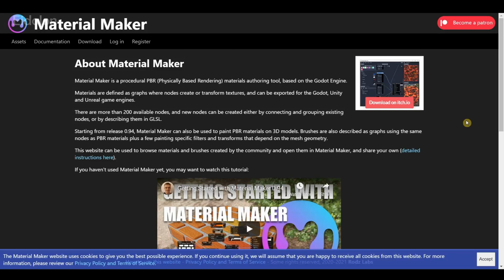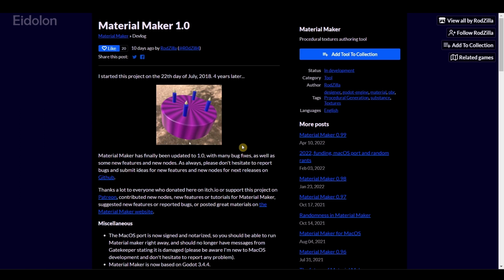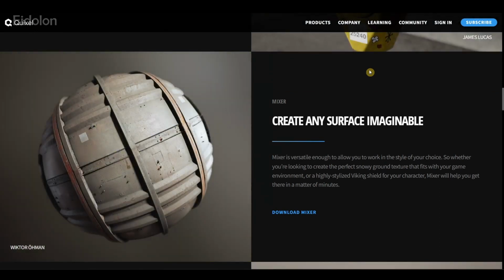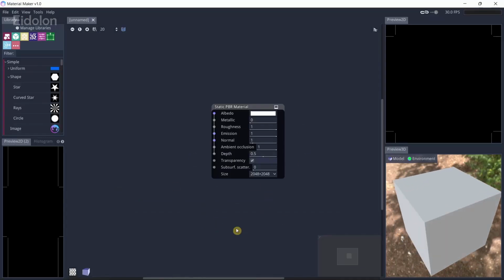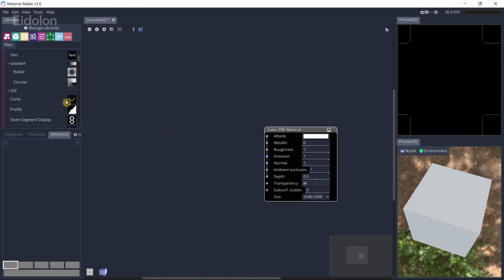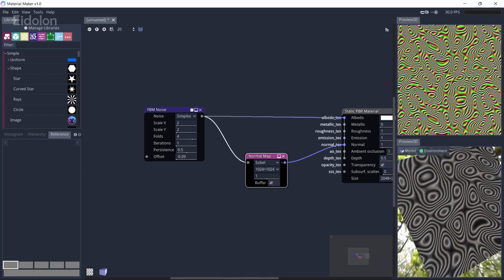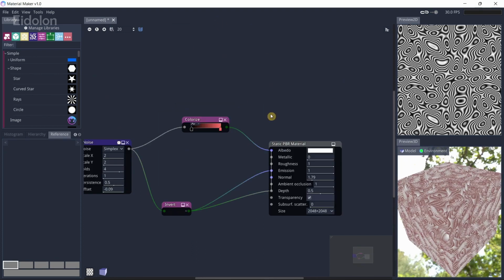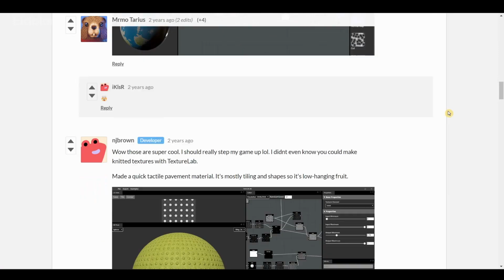Free & Open-Source Procedural Texture Creation Tool - Material Maker 1.0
Material Maker 1.0 has been recently released after 4 years of development.

Material Maker is a Free and Open Source, Procedural Texture Generation Tool that can be used to create almost any type of textures imaginable. It is built with Godot and programed in GDScript.

Thumbnail made by Pavel Olivia

Timestamps:
0:00 - Material Maker 1.0 Released
4:12 - Quickly Creating a Texture in  Material Maker
6:00 - Alternative for Material Maker